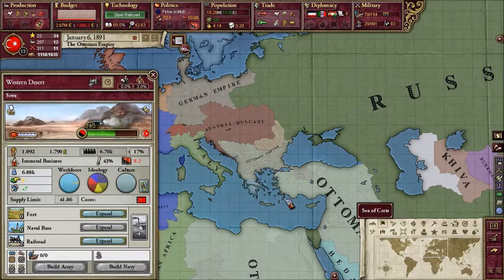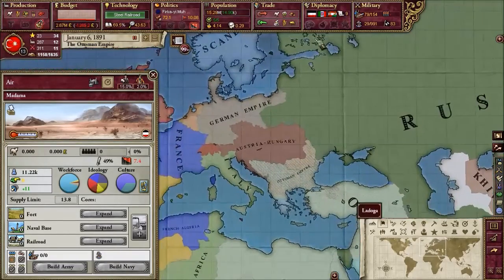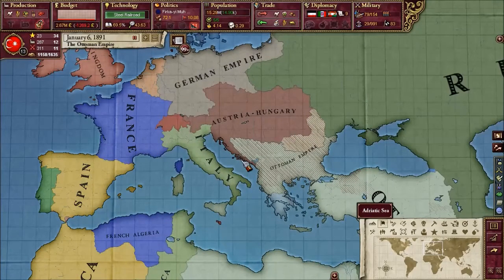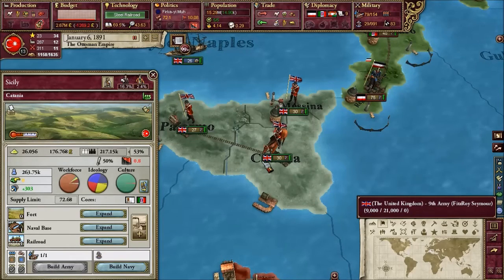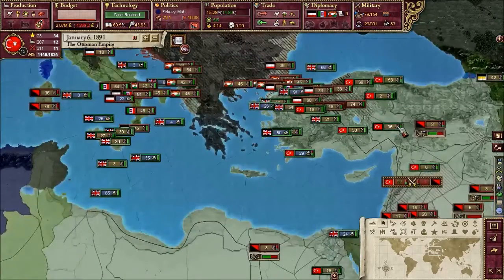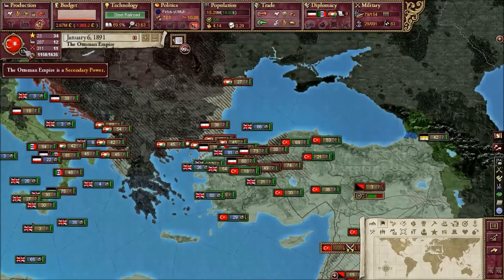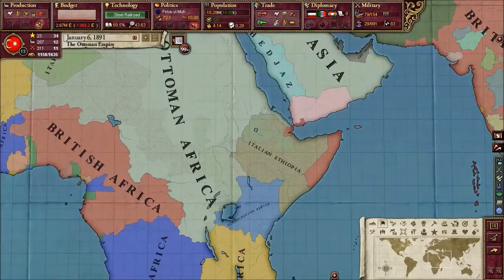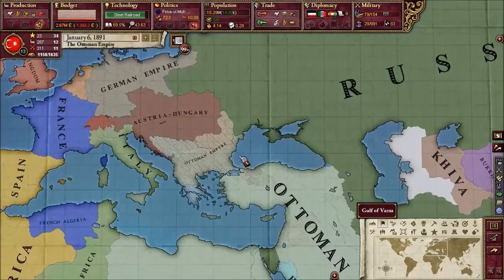Friday game, day 3 (The Ottoman Empire)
Review of our Friday multiplayer game.
Schedule: Fridays 17-21 EST/ 23-03 CET